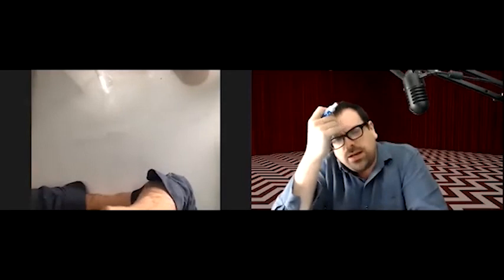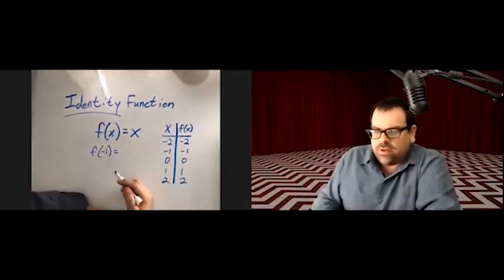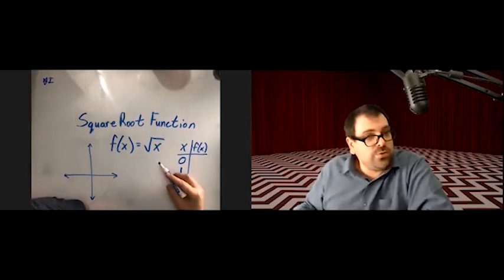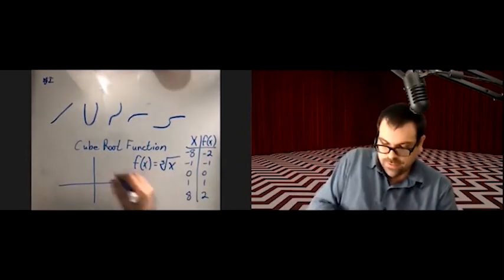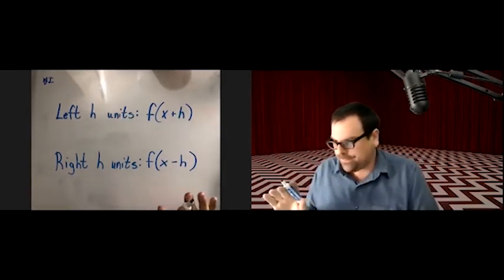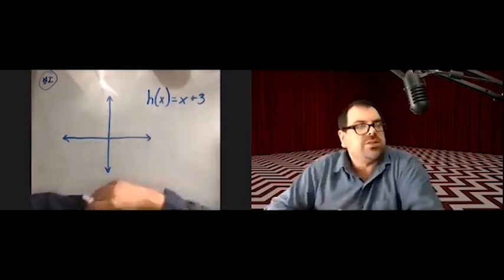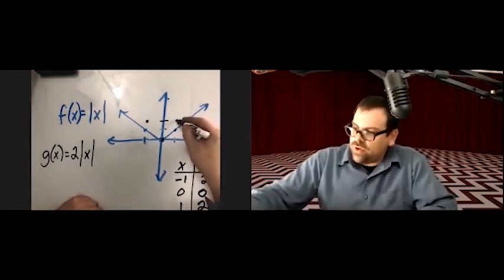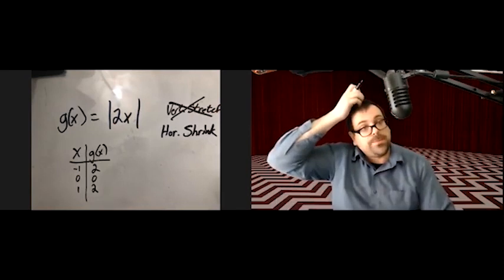307 - Transformations of Functions